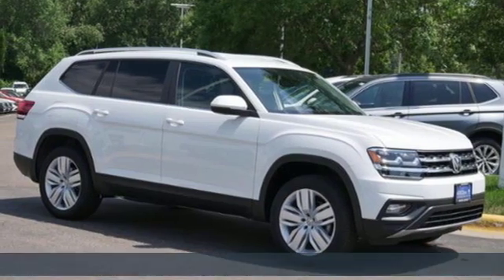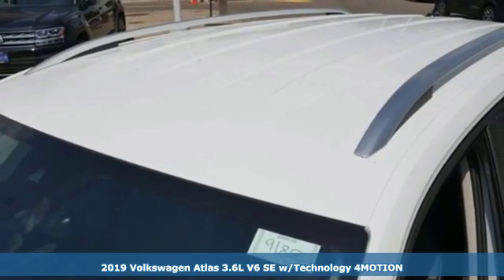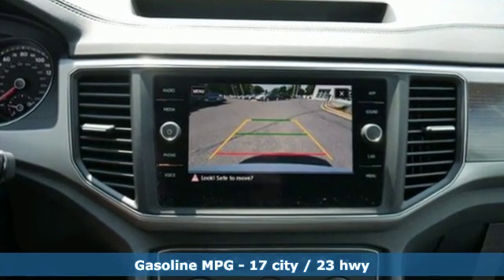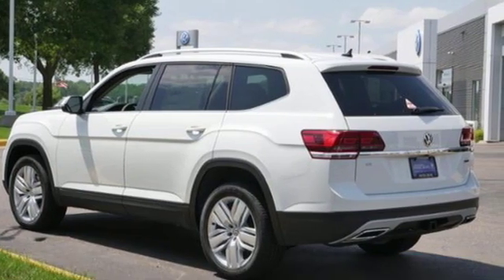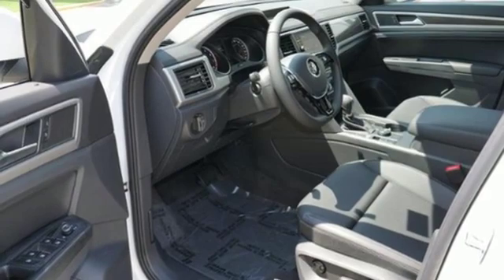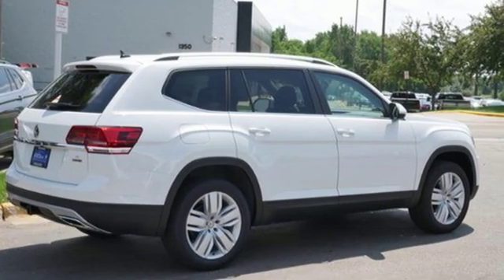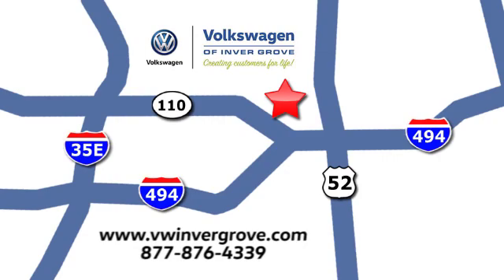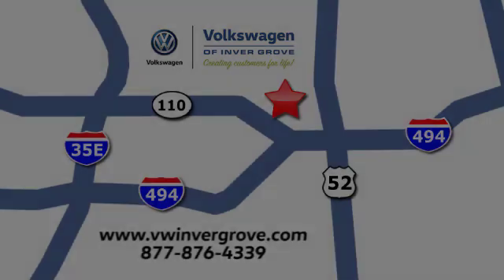New 2019 Volkswagen Atlas Saint Paul MN Minneapolis, MN #91855 - SOLD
Year: 2019
Make: Volkswagen
Model: Atlas
Trim: 3.6L V6 SE w/Technology 4MOTION
Engine: 220 L V6 Cyl.
Transmission: 8-Speed Automatic with Tipt
Color: Pure White
Interior: TITAN BLACK
Stock #: 91855
VIN: 1V2UR2CA6KC583665
AMERICAS BEST WARRANTY PLUS LIFE TIME POWERTRAIN WARRANTY, AWD, ALL WHEEL DRIVE, APPLE CAR PLAY, ANDRIOD AUTO, REARVIEW CAMERA SYSTEM, BLUETOOTH, INTELLIGENT CRASH RESPONSE SYSTEM, BLIND SPOT TECHNOLOGY, HEATED SEATS, PREMIUM WHEELS, TOW PACKAGE, 2ND ROW CAPTAINS CHAIRS, 3RD ROW SEATING, PUSH BUTTON START, FORWARD COLLISION WARNING, USB PORTS, SIDE MIRROR TURN SIGNALS, VOICE ACTIVATED CONTROLS, 2 SMART KEYS WITH REMOTE, 20 Silver Triple 5-Spoke Wheels, Towing Package, Wheels: 20 Silver Triple 5-Spoke Alloy. Pure White 2019 Volkswagen Atlas SE w/Technology and 4Motion AWD 8-Speed Automatic with Tiptronic 3.6L V6brbrAt Volkswagen of Inver Grove we create customers for life by offering a Pro Certified Lifetime Warranty on this car. We also include your first oil change for FREE!! Recent Arrival!brbrbr*America's Best Warranty Claim Disclaimer - It is important to note that the America's Best Bumper-to-Bumper Limited Warranty phrase is a claim 6 years/72,000 miles (whichever occurs first) New Vehicle Limited Warranty on MY2018 and MY2019 VW vehicles, excluding e-Golf. Claim based on manufacturers' published data on length and transferability of car and SUV Bumper-to-Bumper/Basic warranty only. Not based on other separate warranties. See owner's literature or dealer for warranty exclusions and limitations. **Our Best Price includes all applicable rebates and incentives from VW. May require financing with VW Credit. May not include possible Dealer installed accessories. Tax, title license extra. Price includes: $1,000 - Drive Bigger Purchase Bonus. Exp. 09/03/2019

Address:
1325 50th Street East